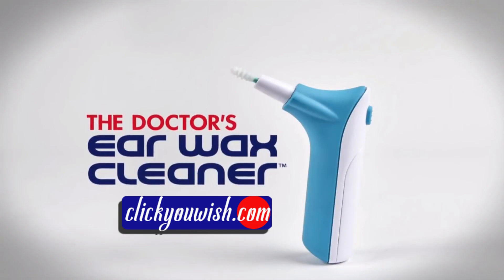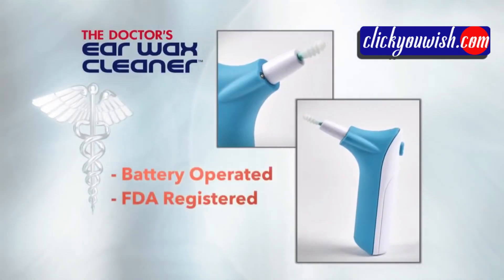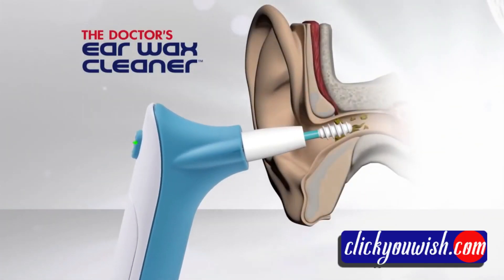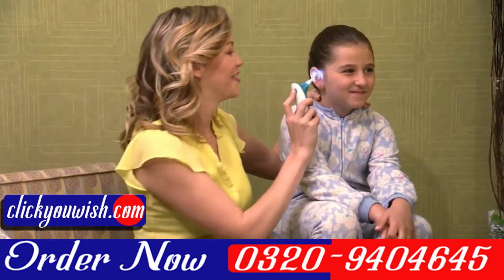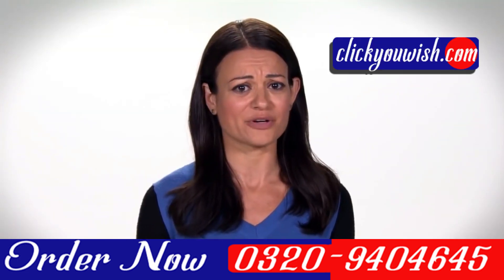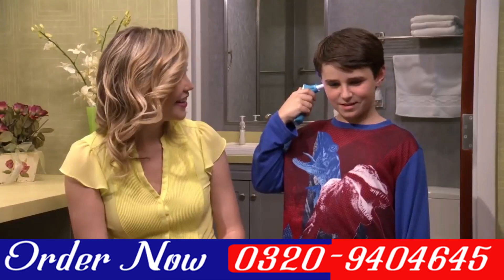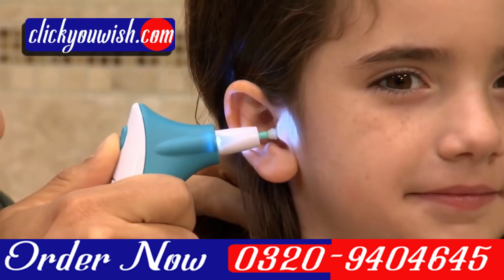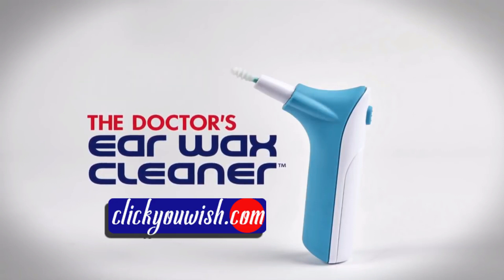The Doctor’s Ear Wax Cleaner in Pakistan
The Doctors Ear wax cleaner

Safe and Gentle for Infants, Children & Adults
Slow Spinning Silicone Tip Safely Removes Ear Wax
Replaceable Tips Included
Disk Ear Guard Technology: Safe Against Ear Canal Damage
Includes 3 Sizes of Interchangeable Silicone Tips to Ensure Proper Insertion Depth for All Ages
Blue Safety Tip: Ages 0 – 6 months
Green Safety Tip: Ages 6 months – 6 years
Orange Safety Tip: Ages 6 years and Up
Profits Made by Nicklaus Children’s Hospital Benefit Their Charity Mission
Wash Tips Easily With Soap & Water
Designed With Extra Powerful Light
Battery Operated